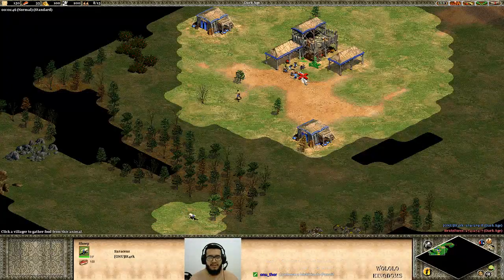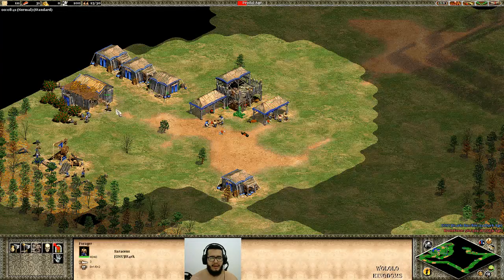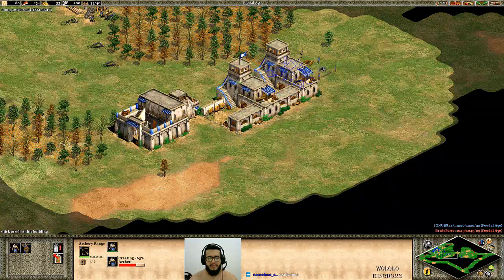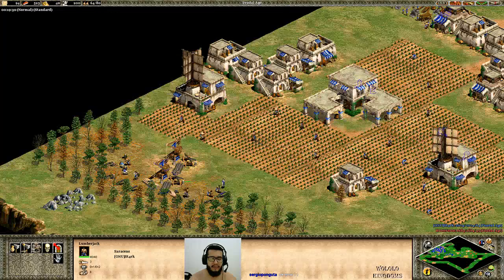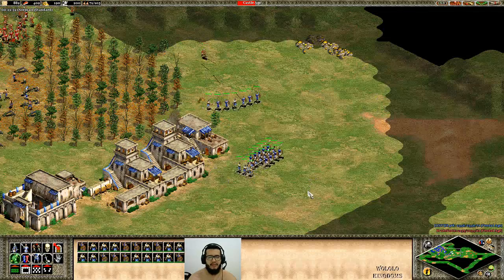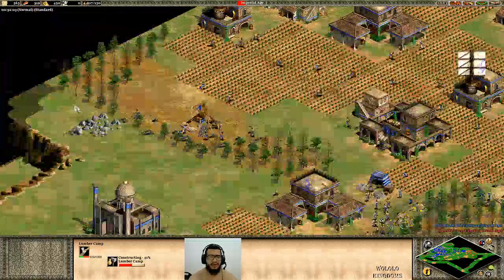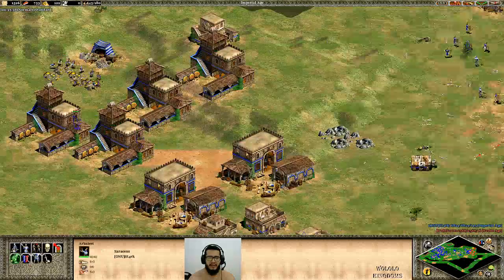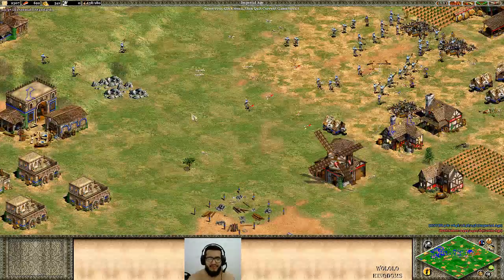Build Orders - M@A into Flush (Archer/Skirmisher)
A really usual strategy for 1v1, done in a regular way.

Using the early power of the M@A, followed by the combination of Archers and Skirmishers

This build was recorded Live!